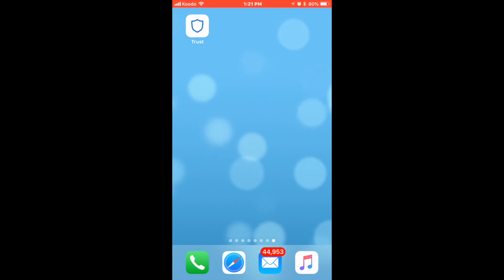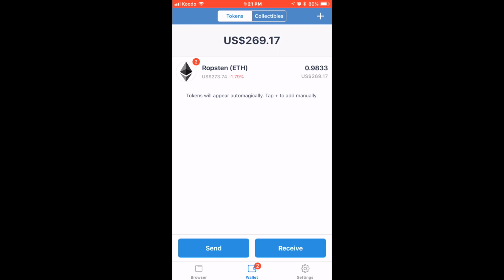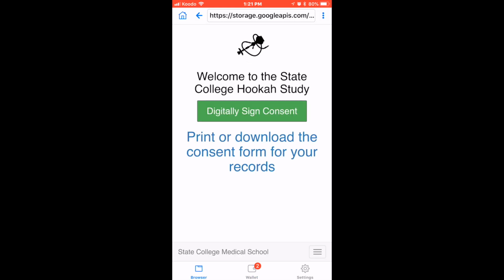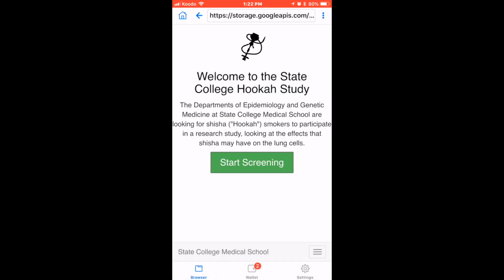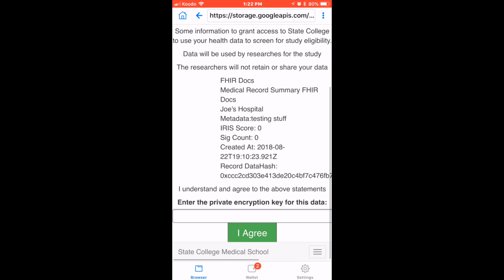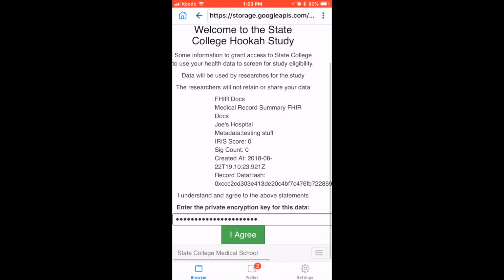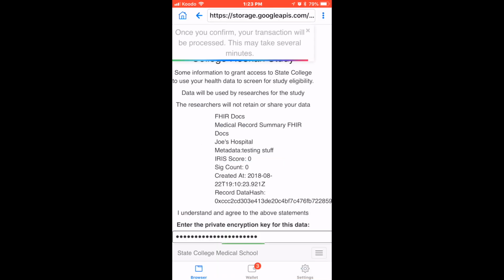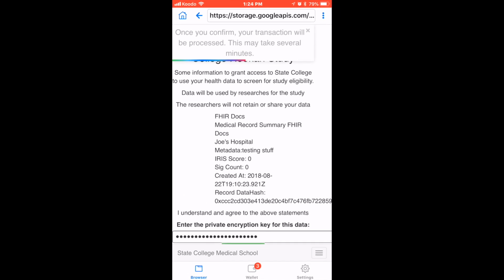Medical Study Ethereum App